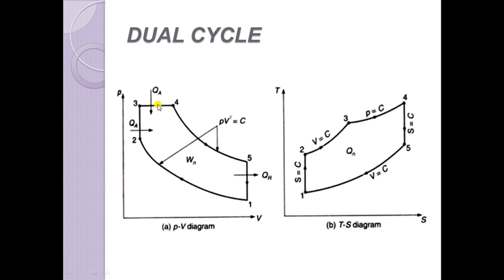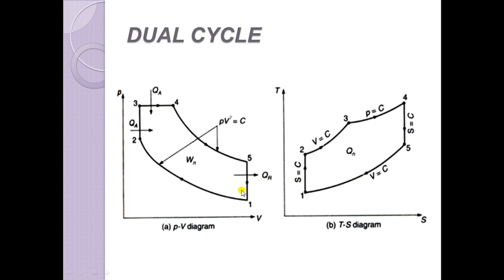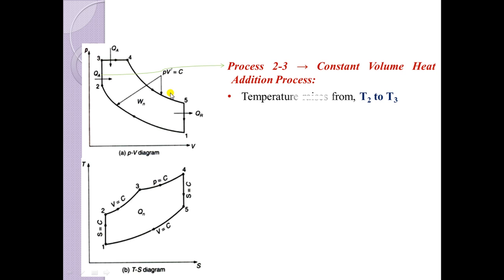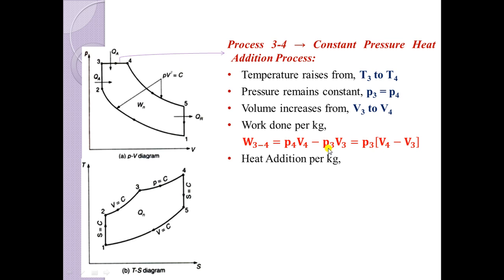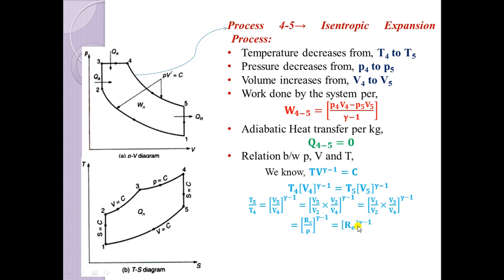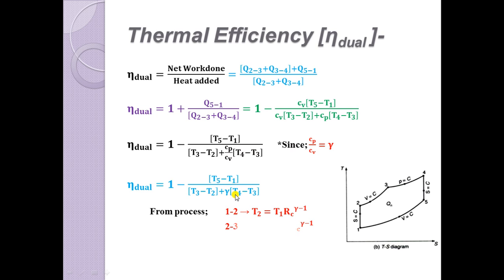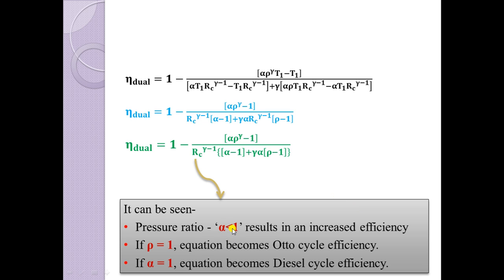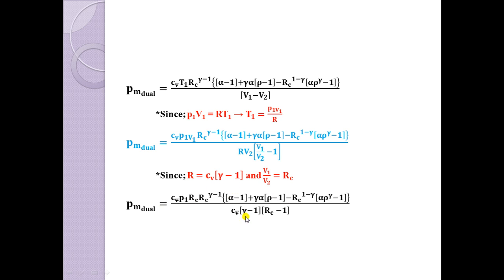Applied Thermodynamics Session 7 Dual Cycle